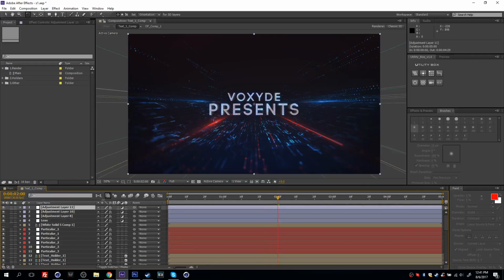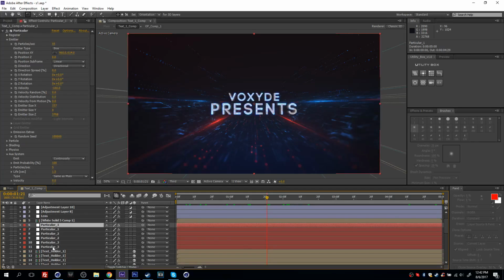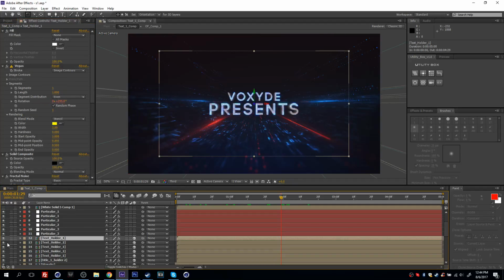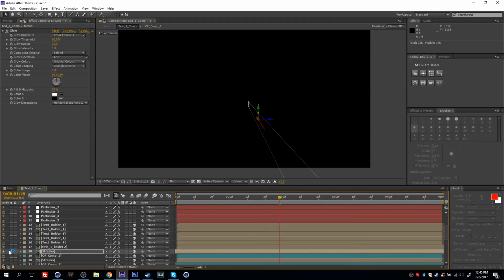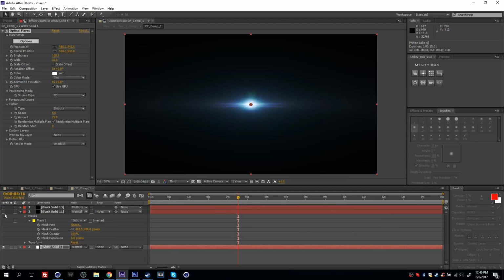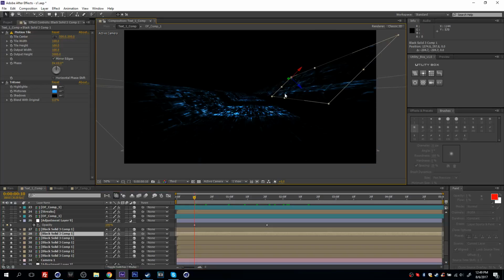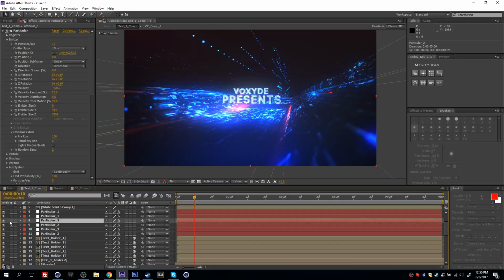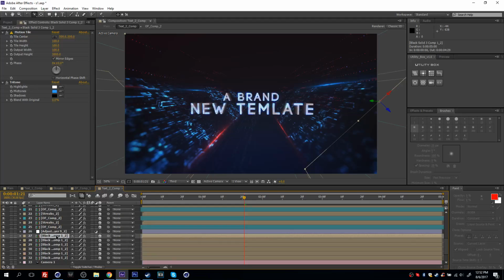How to Download and Edit PAID | Envato Intro Title Video FREE | Future Titles Plugins Tutorial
Futuristic Titles perfectly suited for action and sci-fi movies. Also works well for gaming and anything digital related content. Impress your clients with bright lights, neon effects & intricate circuit visuals.

FEATURES

1920×1080 Full HD, 30 FPS

No plug-ins required

Included plug-ins version (requires Optical Flares and Trapcode Particular)

Universalized expressions (works with any language of After Effects)

Easily re-arrange or remove scenes if necessary (see tutorial)

Attributes

Length 0:30 | Resolution 1920 x 1080 | File Size 558MB

Applications Supported | After Effects